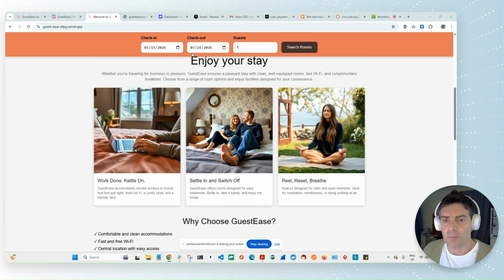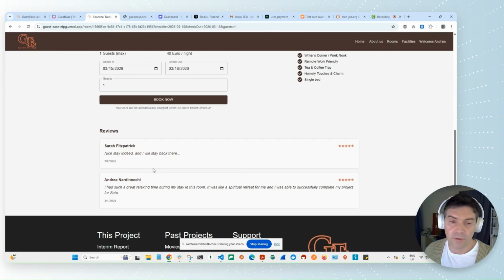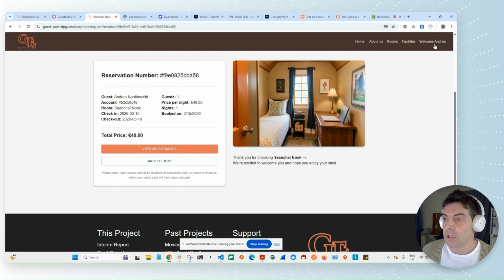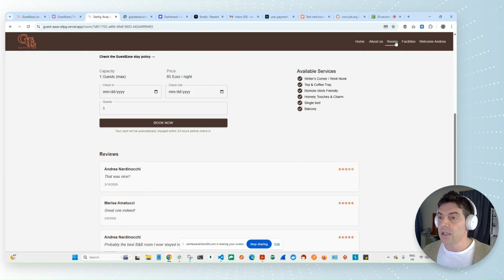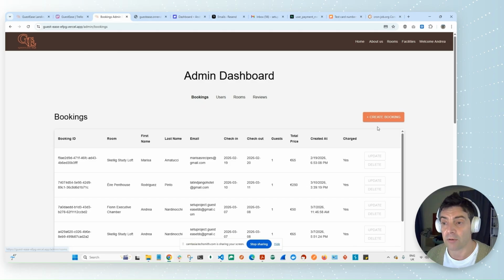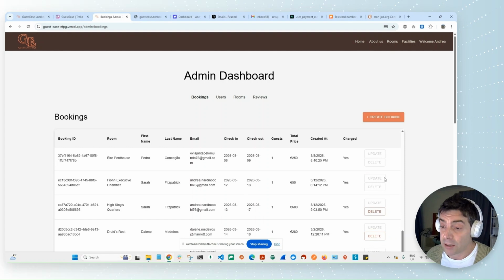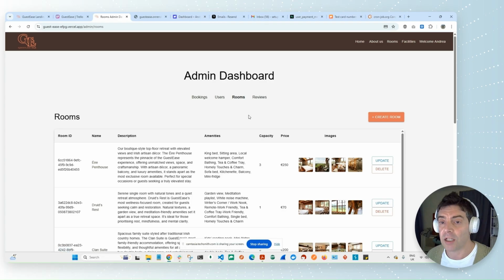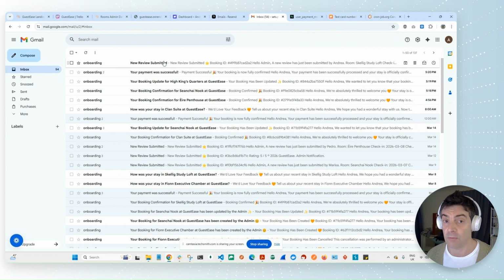GuestEase - A full stack web app for small hospitality businesses